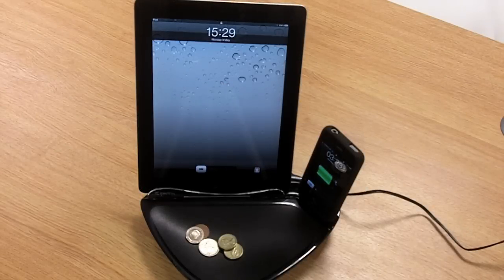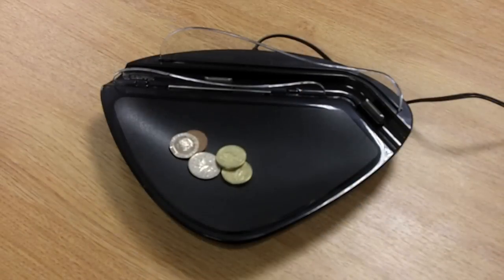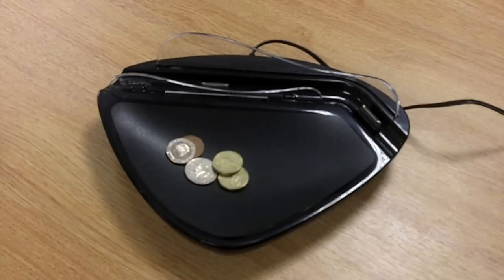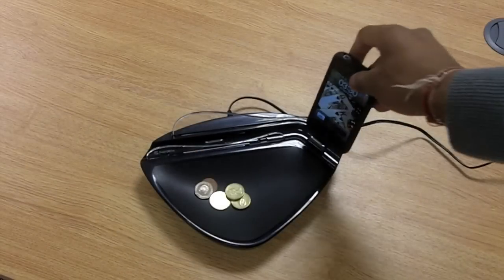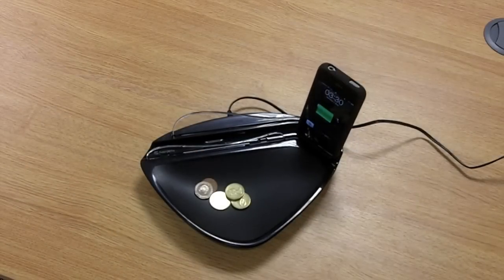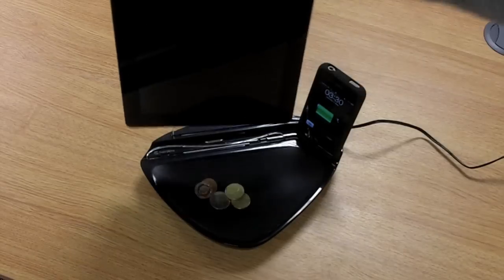Griffin PowerDock Dual - Apple Devices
A short video to show the Griffin PowerDock Dual for Apple devices available at mobilefun.